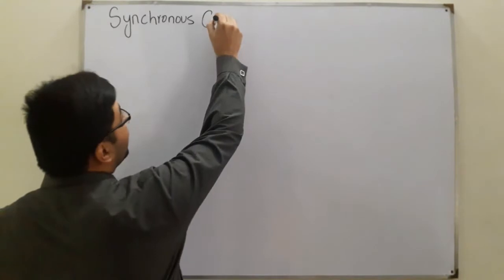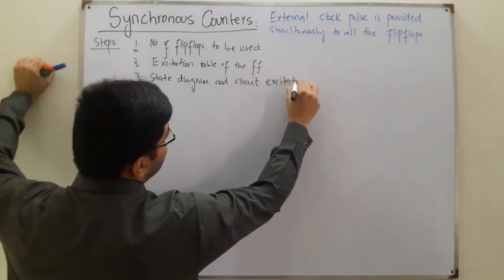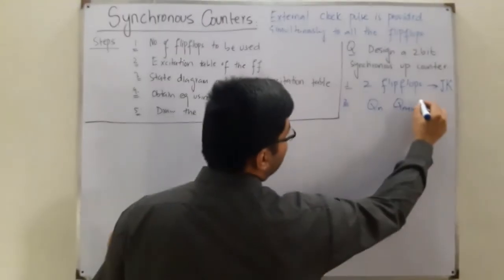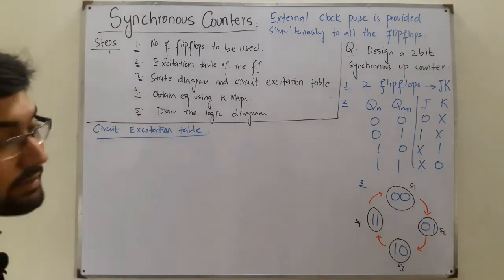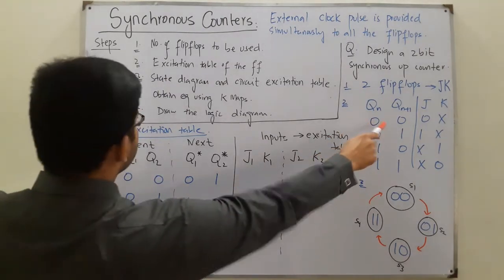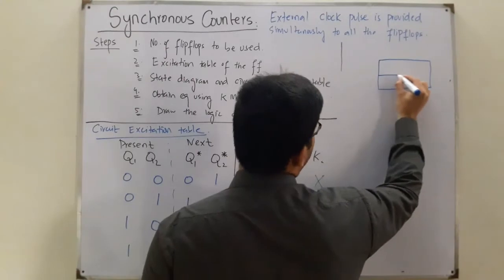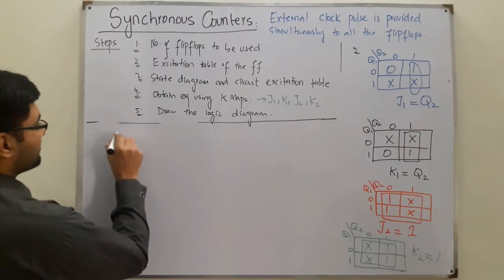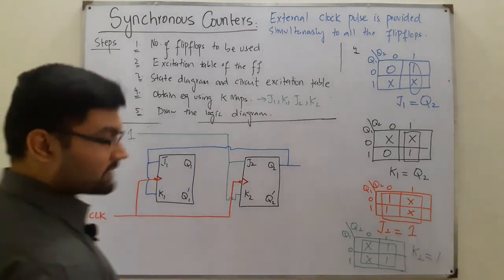Introduction to Synchronous Counters | 2 Bit Synchronous Up Counter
Lecture 99
Introduction to Synchronous Counters